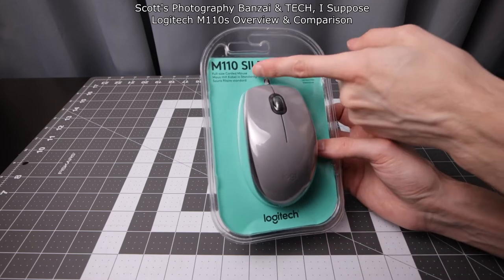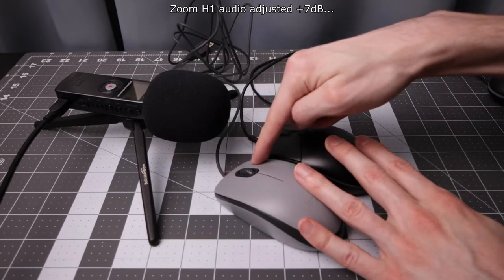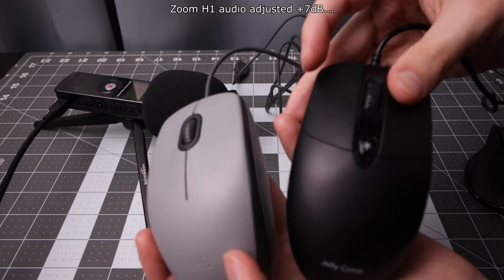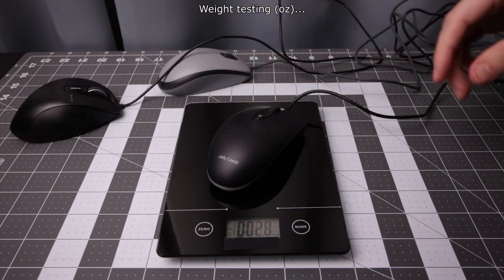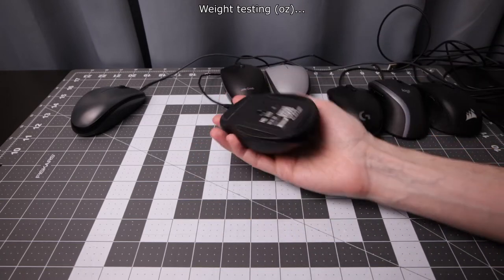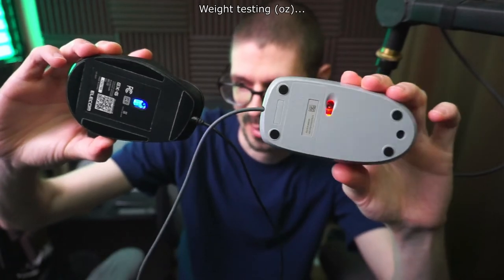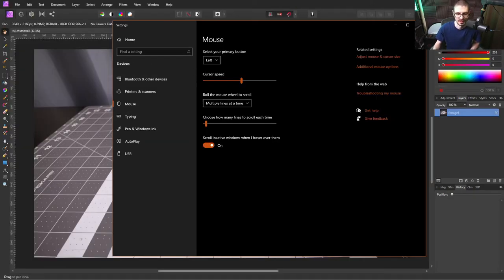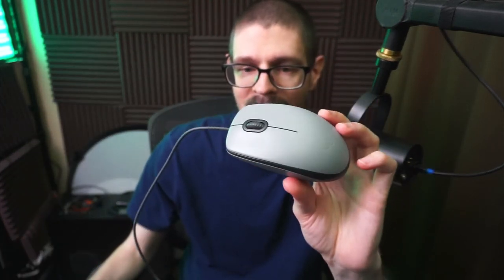Logitech M110 Silent Mouse Overview & Comparison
Taking a look a the silent click version of the Logitech M110. The buttons and scroll wheel are designed to make less noise in use compared to the M100 which this mouse uses the same shell of, but with different materials. Overall it's not bad, but I prefer the Elecom due to the smoother gliding over surfaces as well as the easier to use scroll wheel.

Logitech M110 Silent mouse: Amazon
Walmart EX-G XGM10 mouse: Amazon

Cameras on eBay
Amazon Lists